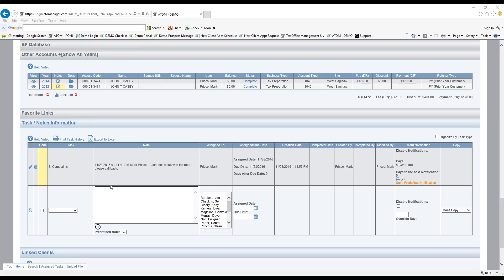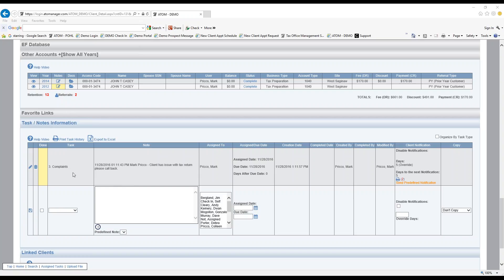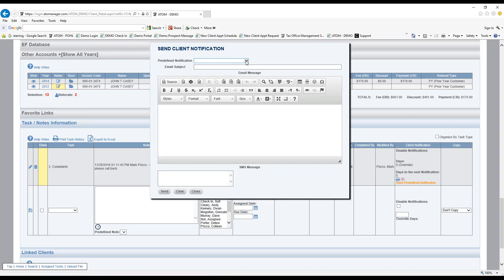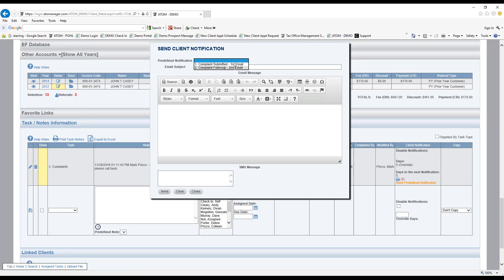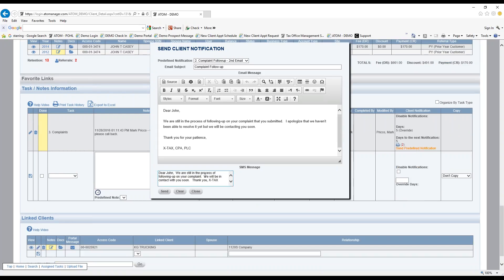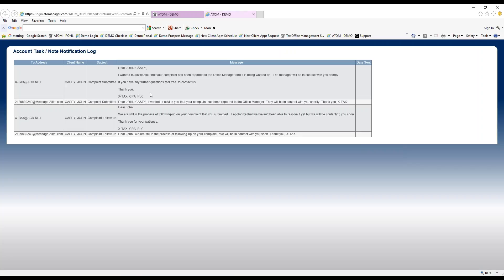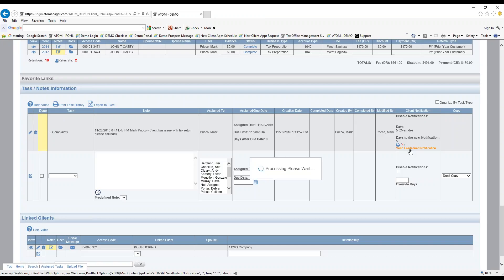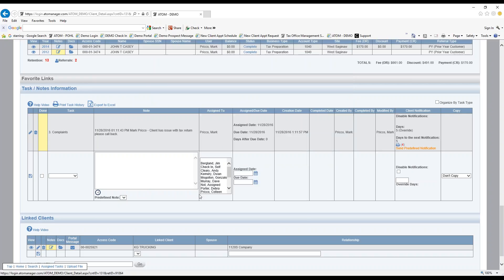Predefined Notifications Task Notes Section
This video demonstrates how to use the Predefined Notifications within the Tasks/Notes Section.